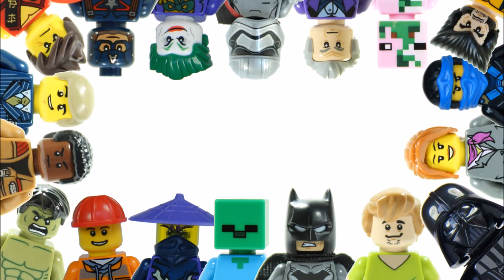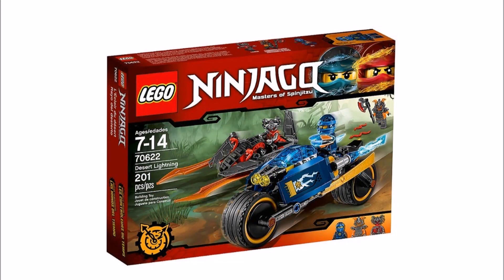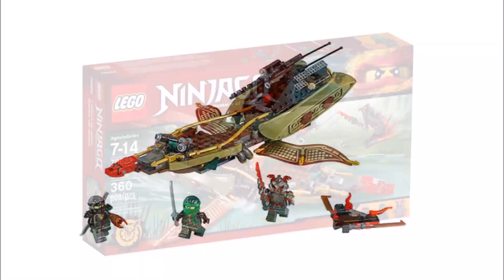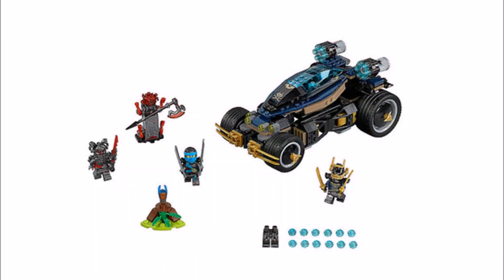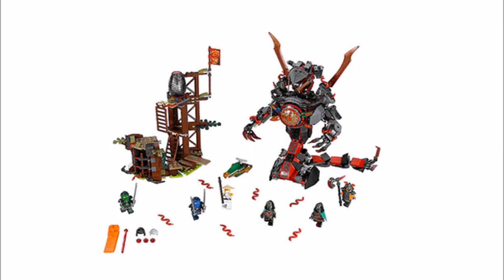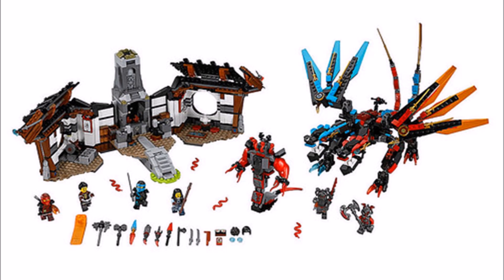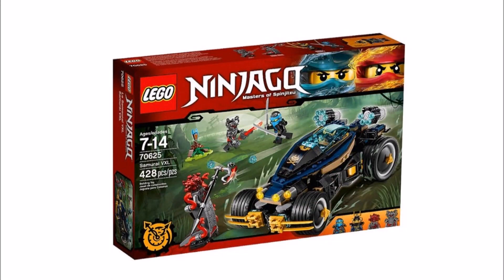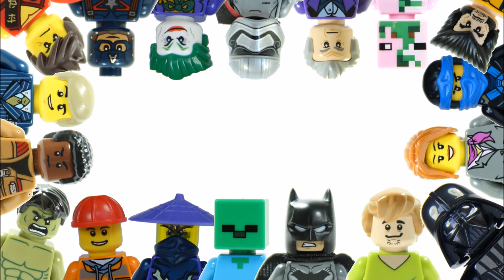LEGO 2017 NINJAGO SET IMAGES REVEALED! NEWS UPDATE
LEGO News Update Of Images For The 2017 Lego Ninjago Sets Found On Brickset via HothBricks!!

via HothBricks